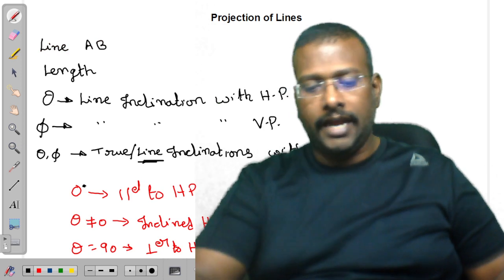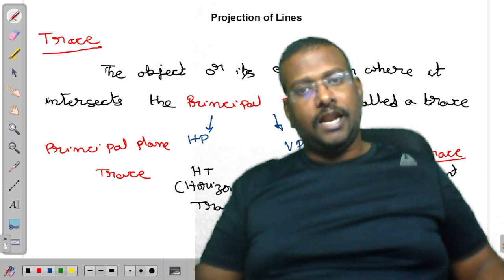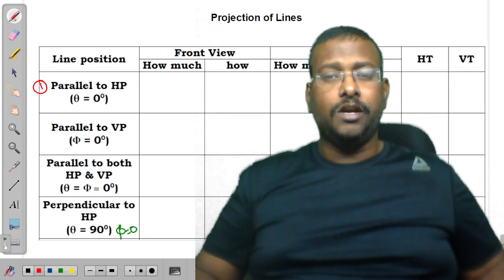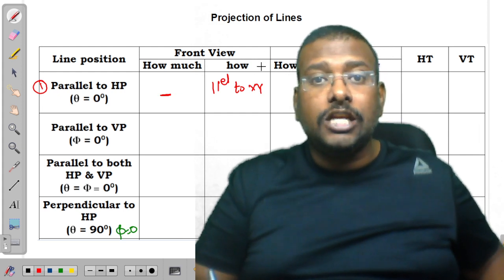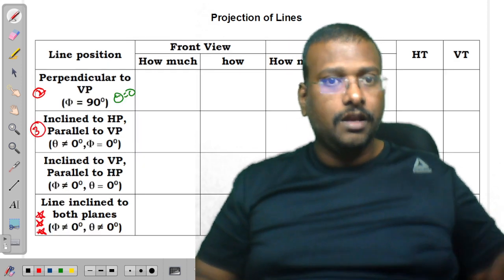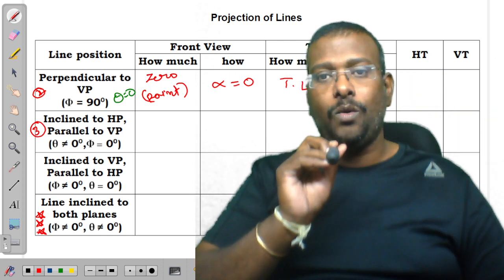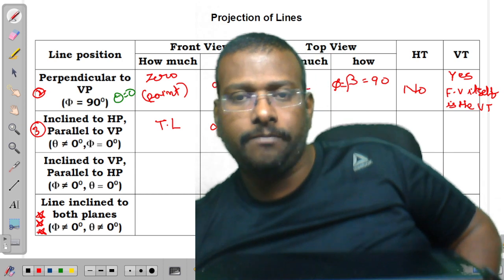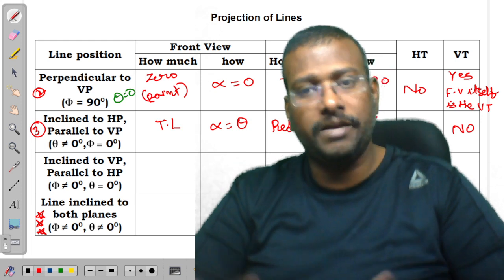Projection of lines - Possible cases (conditions)